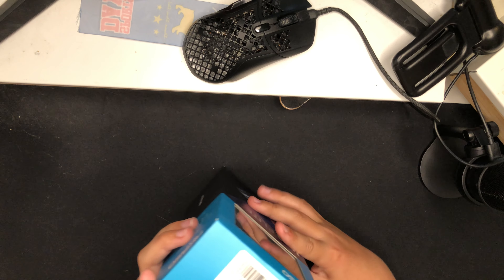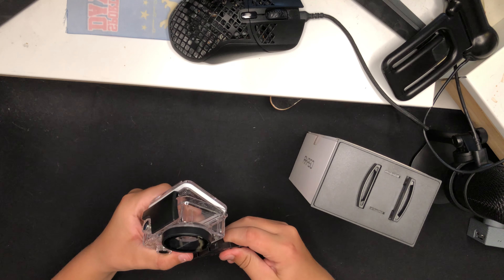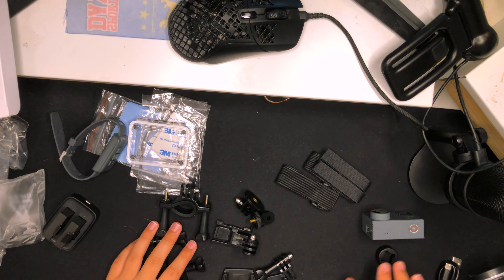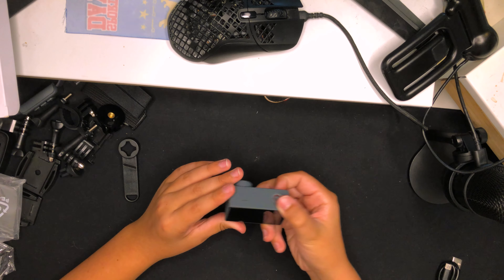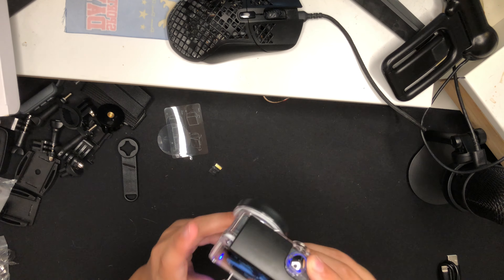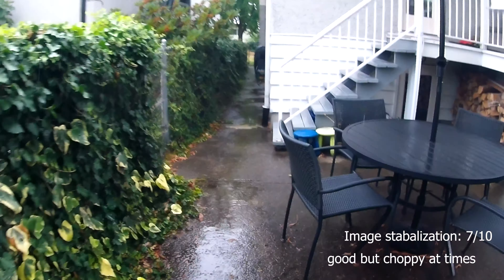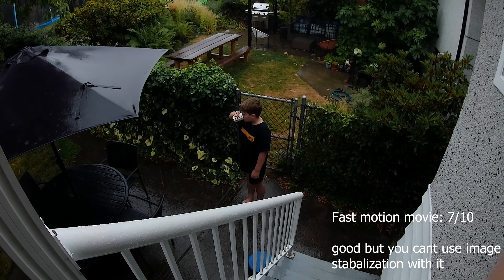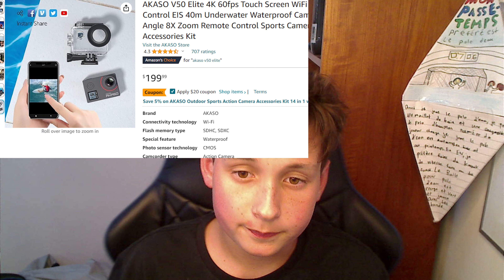Best Price To Performance In An Action Camera? | Akaso V50 elite Unboxing & review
Hey everyone! welcome back to another video! in todays video I unbox and review the akaso V50 elite.

Link to camera (cad)

Link to camera (usd)

 Timestamps:

00:00 intro
00:57 unboxing
11:49 video/photo quality test
17:48 final thoughts